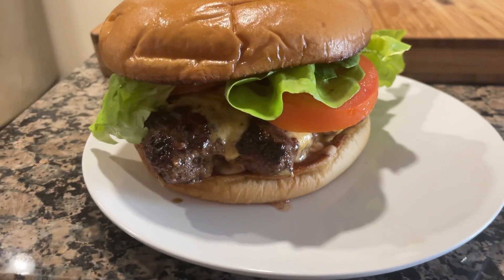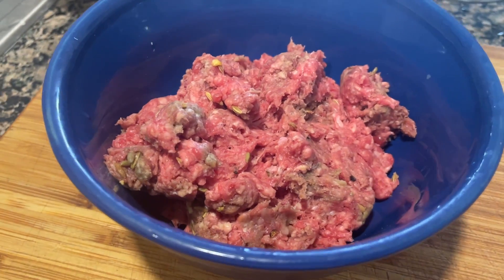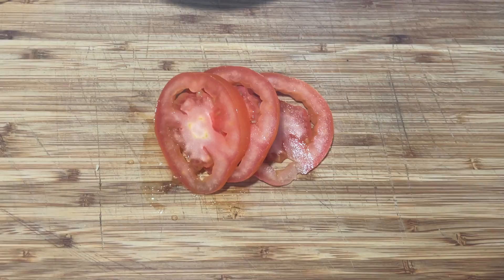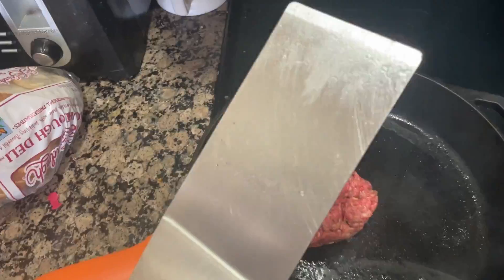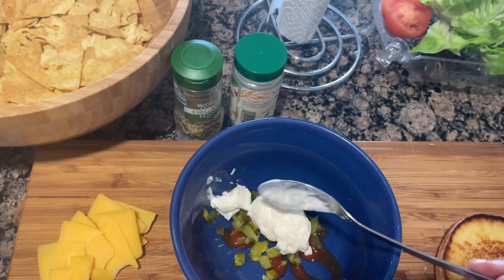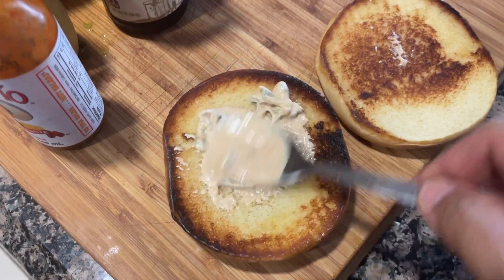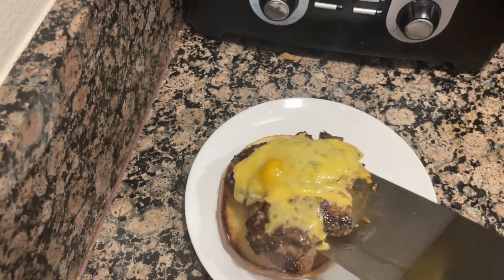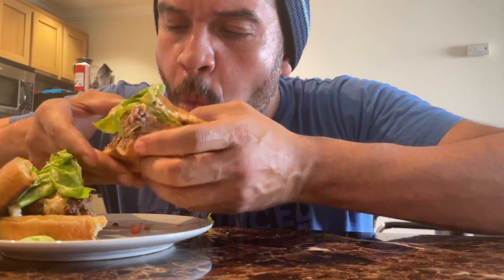Cooking Comedy: Super Secret SmashBurger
I cook my very favorite, super secret, delicious nutritious (maybe) SmashBurger. A cheeseburger with secret ingredients and a special secret burger sauce. Enjoy!